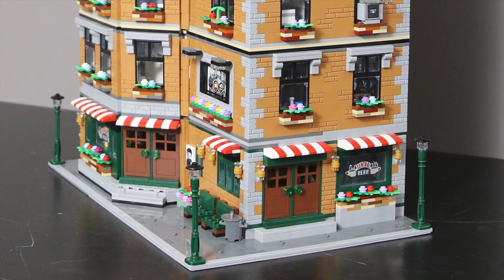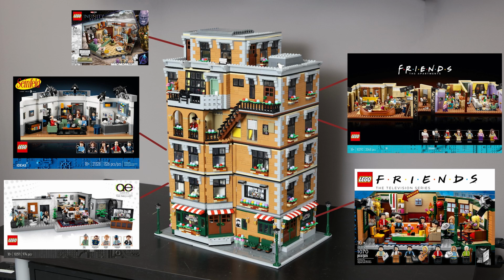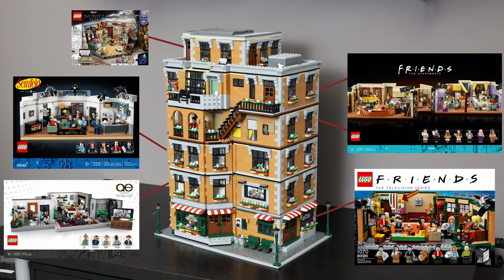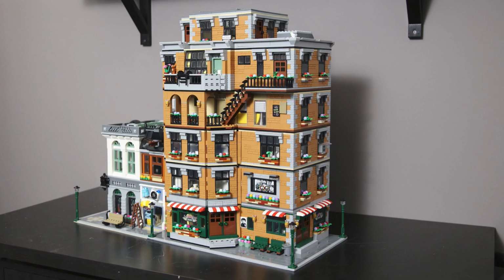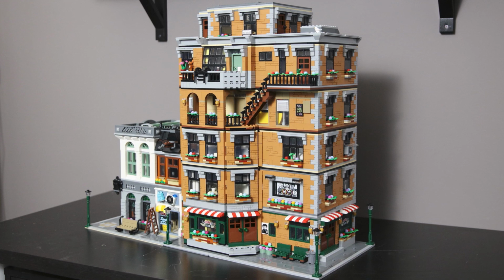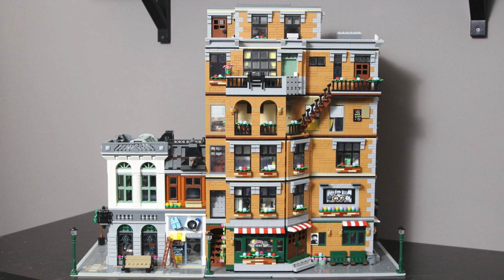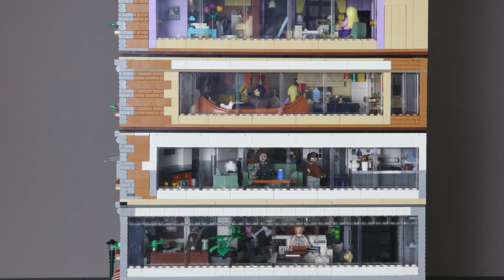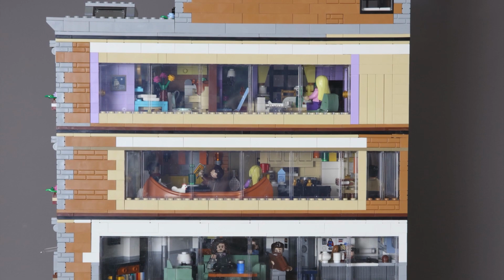Lego Sitcom Tower, a six story apartment building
The Sitcom Tower MOC includes the Lego Sets:
21319 Friends The Television Series (Central Perk set)
10292 Friends The Apartments
10291 Queer Eye The Fab 5 Loft
21328 Seinfeld
76200 Bro Thor's New Asgard

Instructions to build these MOCs and all the extra parts can be found here: